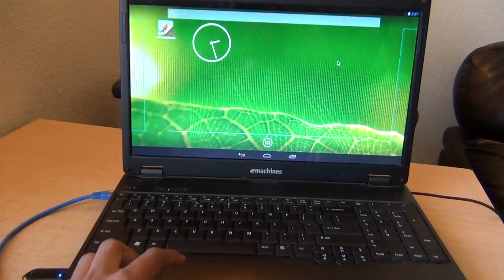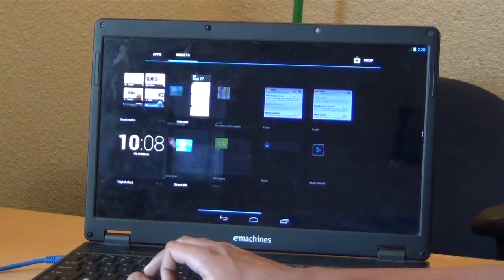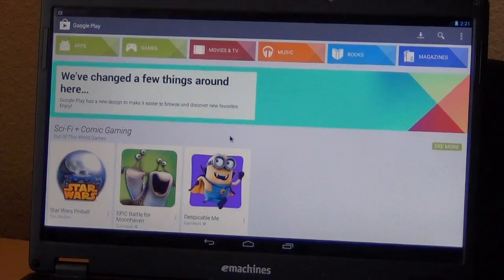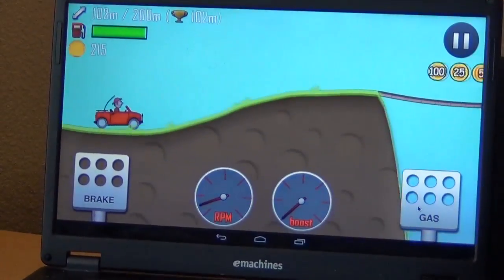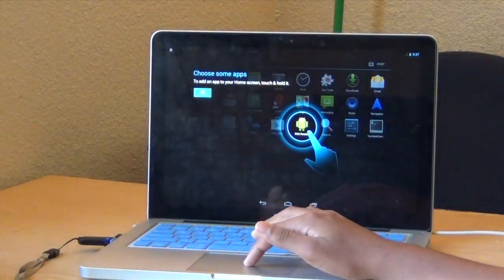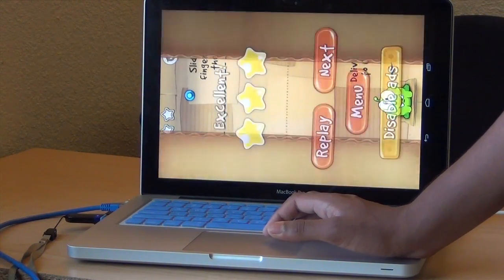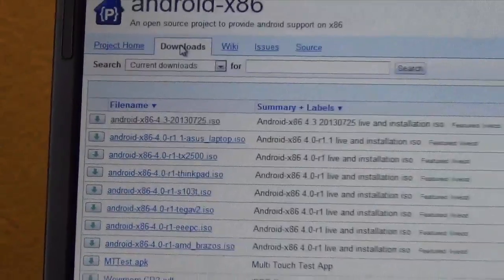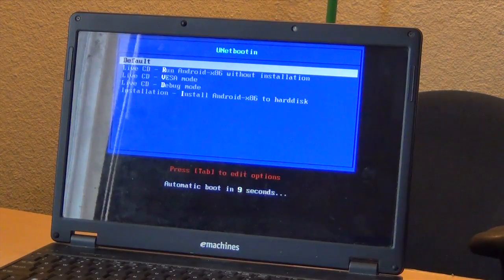android 4.3 running on pc and MacBook Pro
My PC:
Computer Case: Cooler Master N200

⟶⟶⟶⟶⟶About Us⟵⟵⟵⟵⟵